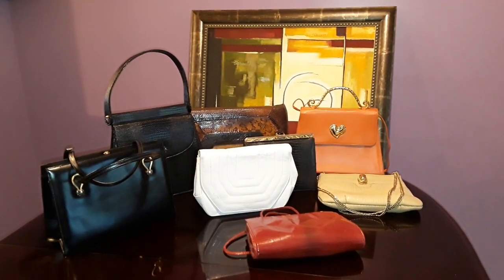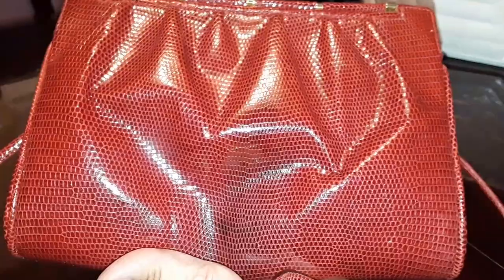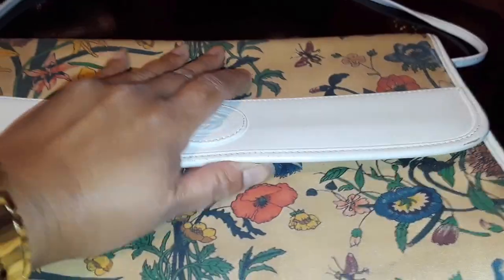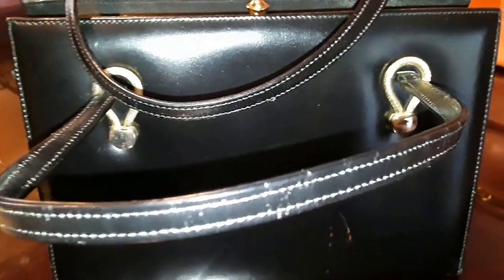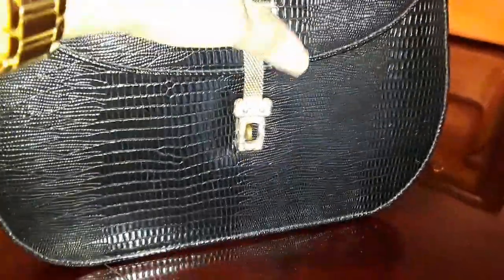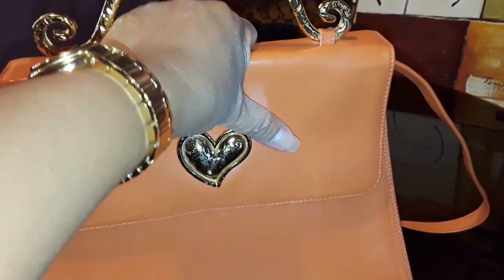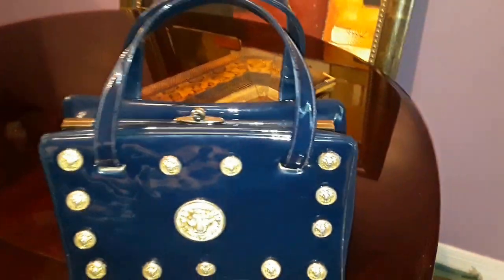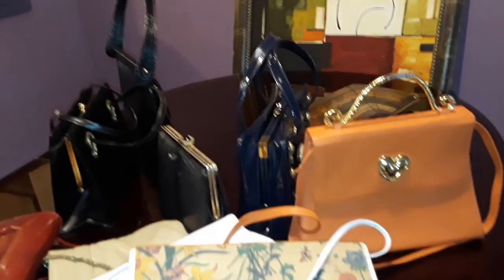Vintage Handbags I Bought This Week